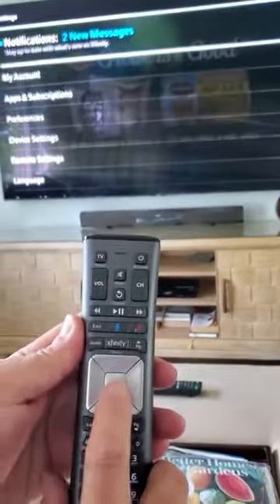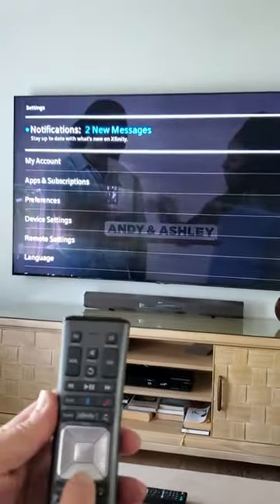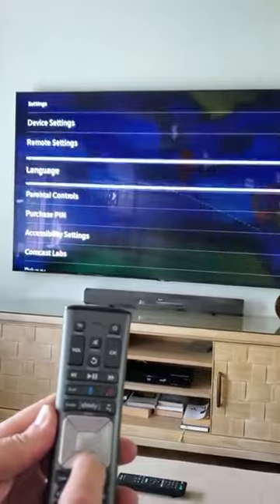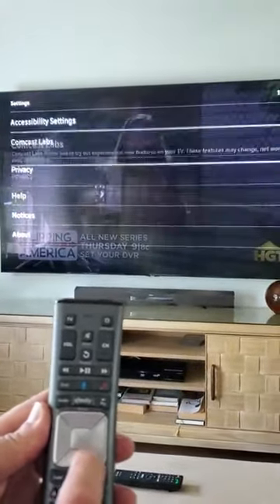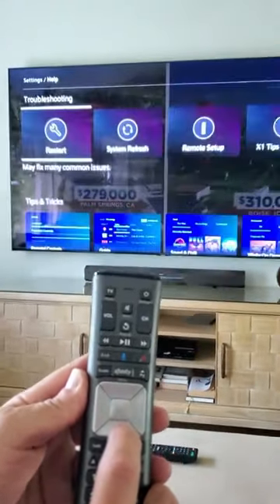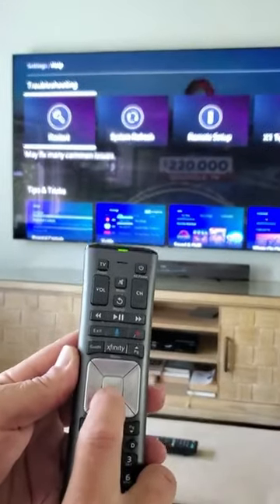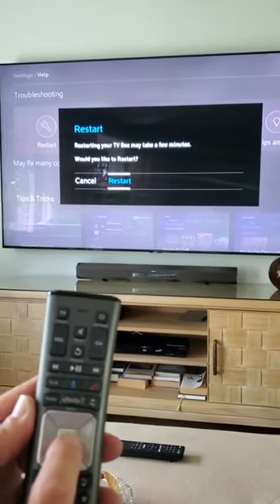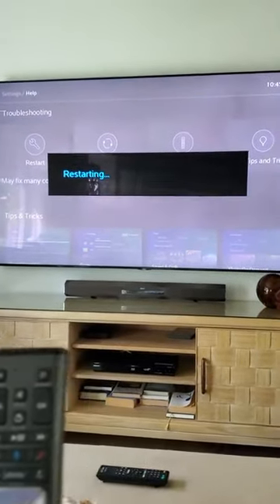How to restart/reset your comcast cable box.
Restart Comcast cable box ,reset comcast cable box using your remote how to restart your Comcast cable box.